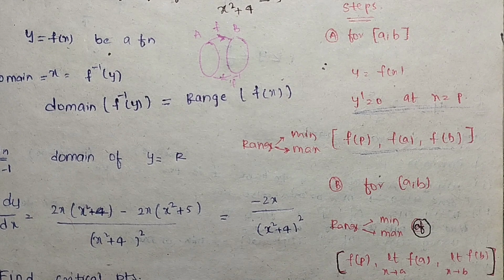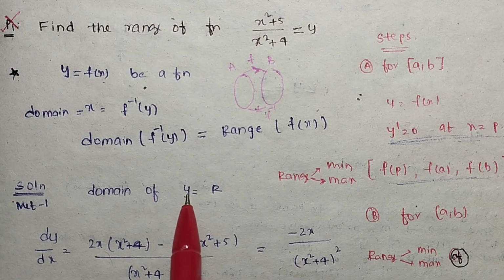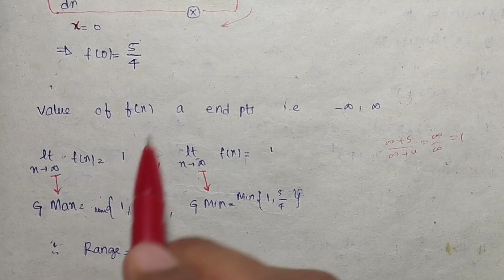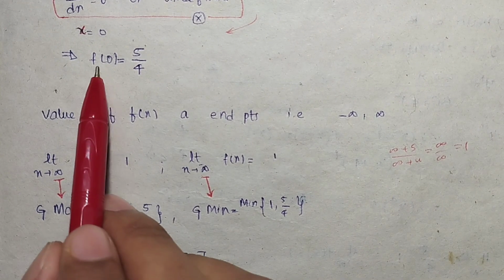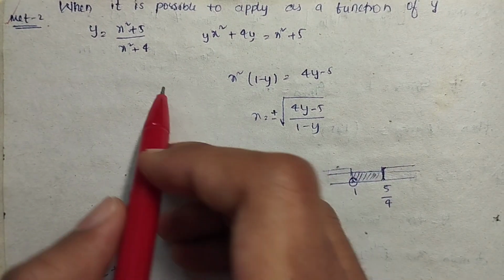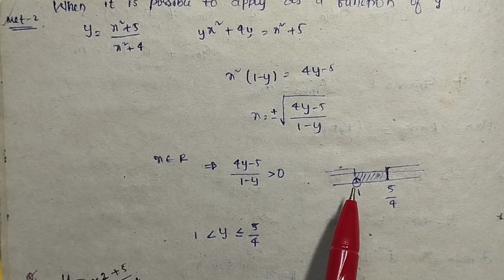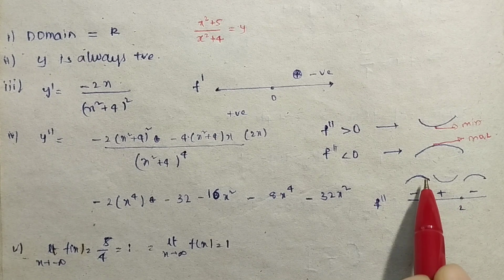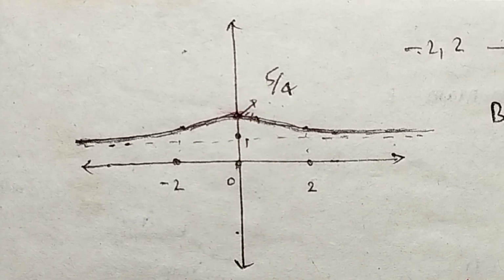Find Range of Any Function With These 3 Methods! | Functions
Welcome to our latest video on "3 Methods to Find Range of Any Function! | Graphical Transformations | jee maths jeeadvanced jeemains". In this video, we will be discussing three different methods that you can use to find the range of any function.

Whether you're preparing for JEE, JEE Advanced, or JEE Mains, understanding how to find the range of a function is an important part of your math studies. In this video, we will go through three different methods that will help you find the range of any function.

First, we will discuss the graphical method, which involves plotting the graph of the function and then using it to determine the range. Second, we will cover the algebraic method, which involves using algebraic techniques such as factoring, completing the square, and finding inverse functions to determine the range.

Finally, we will discuss the transformation method, which involves using knowledge of function transformations to determine the range of a function. We will show you how to use each of these methods step-by-step and provide examples to help you understand how they work.

So whether you're studying for JEE, JEE Advanced, or JEE Mains, or just looking to improve your math skills, this video is perfect for you.